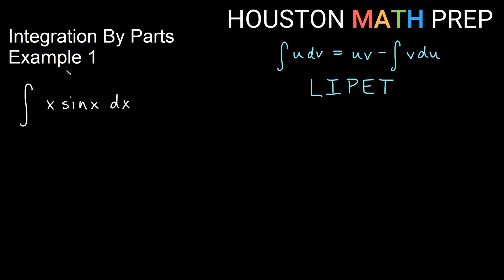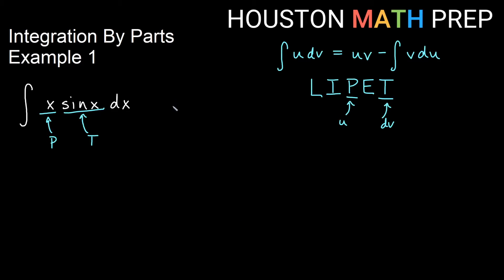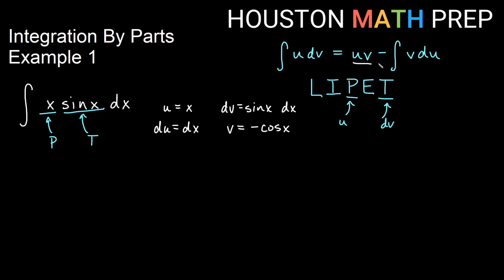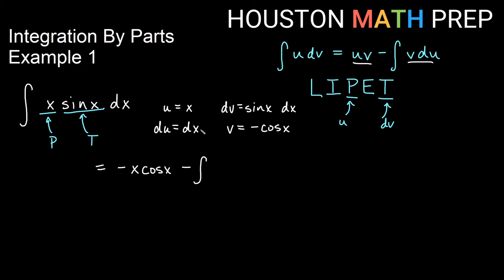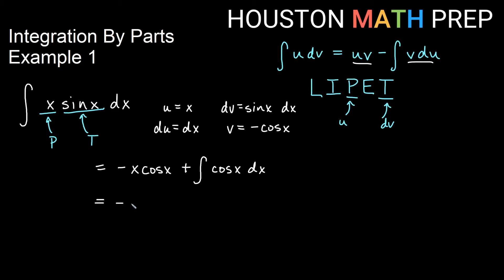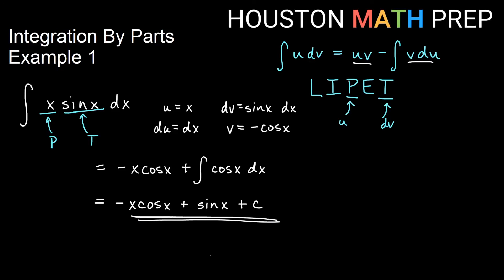Integration by Parts (Example 1)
This Calculus 2 tutorial video works one of our integration by parts examples.  This is the first in our series of integration by parts examples.  This example includes a product of a polynomial and a trig function.  Integration by parts is a commonly used integration technique that is typically learned in a Calculus 2 or AP Calculus course.